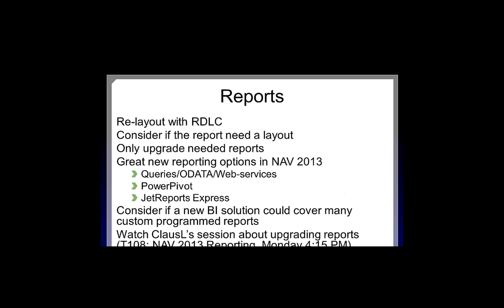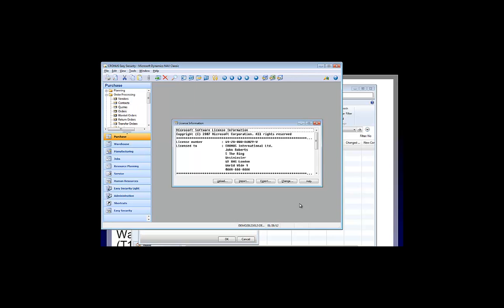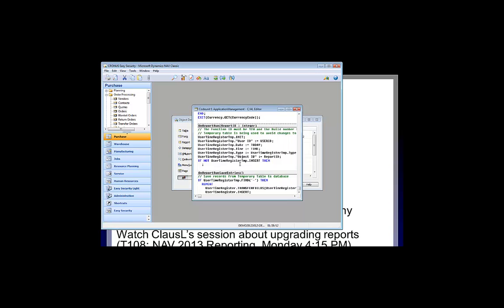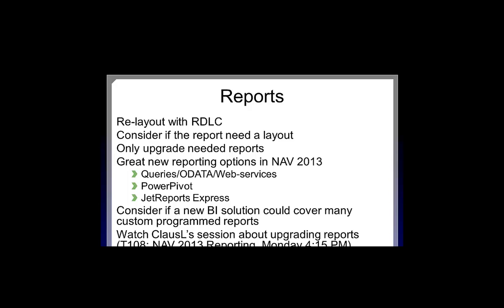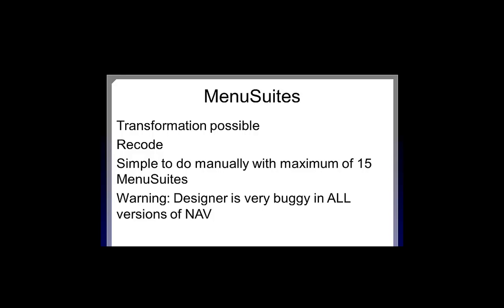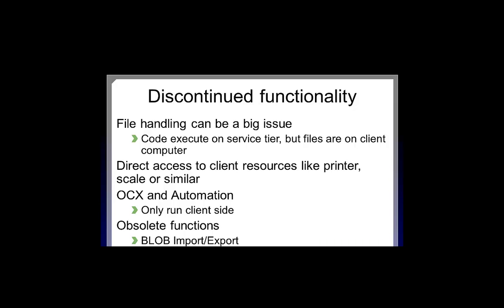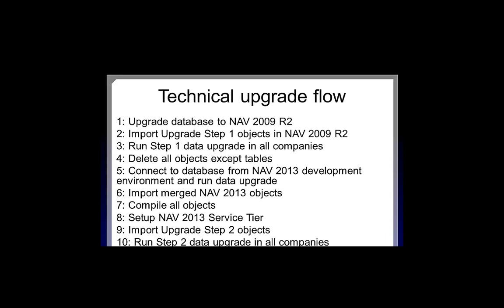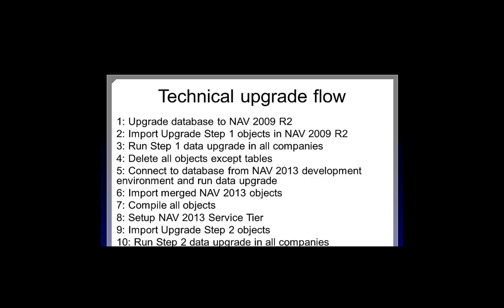"Upgrade to NAV 2013 Best Practices" session at Directions 2012 Part 2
This is part 1 of a recording of the "Upgrade to NAV 2013 Best Practices" session from Directions 2012 in Phoenix, AZ.

Please watch this for a complete overview of the current release of the Mergetool.